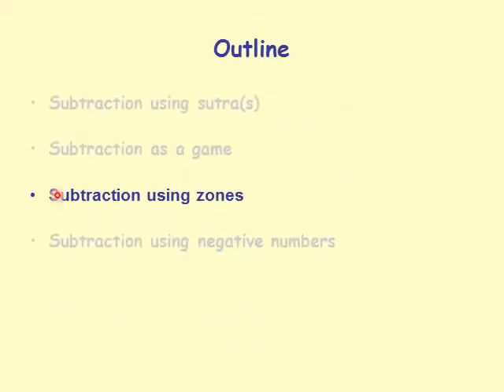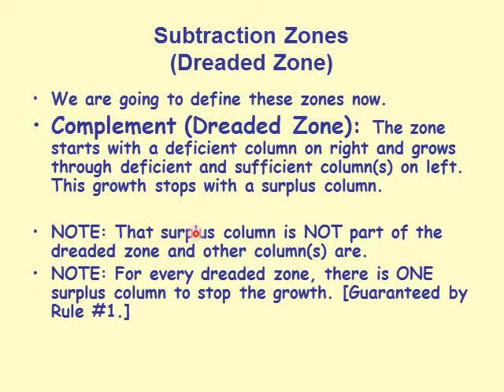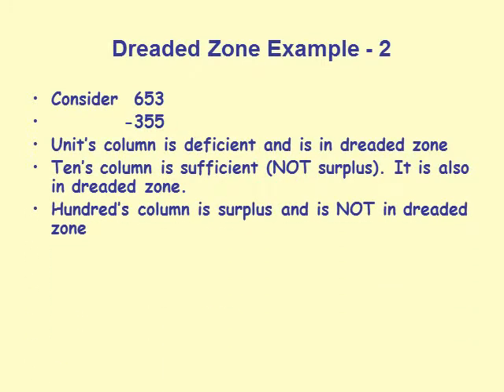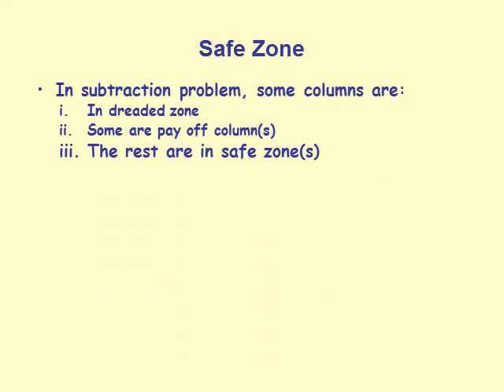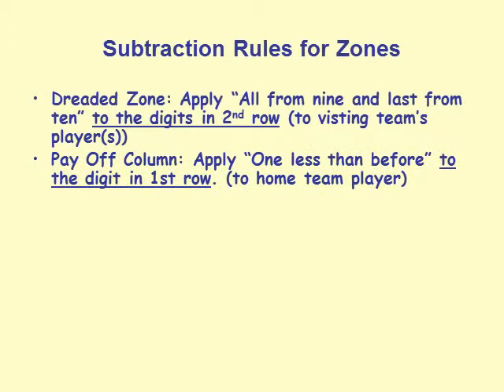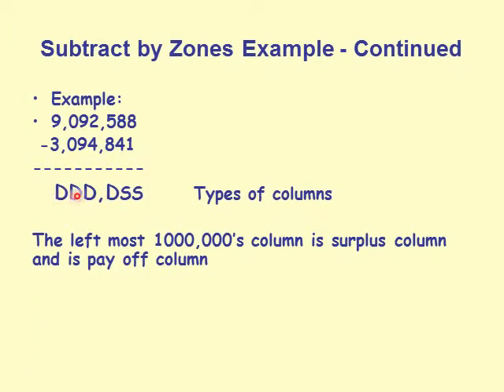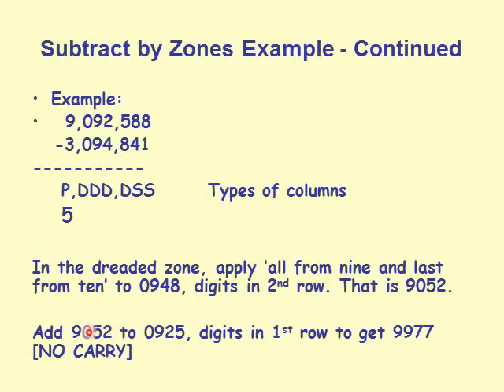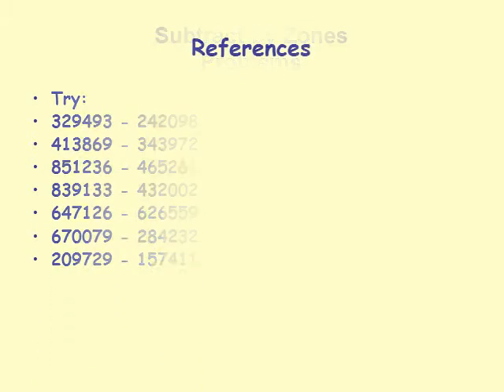Subtractions Part 3 Video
Subtracdtion using zones